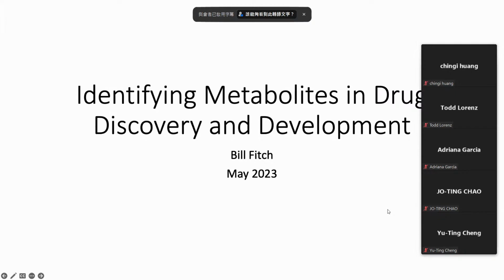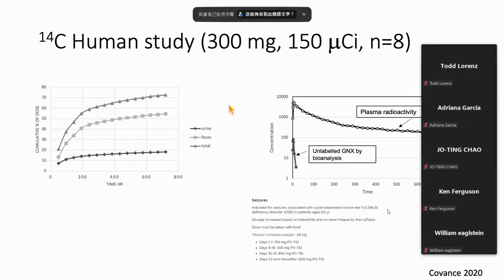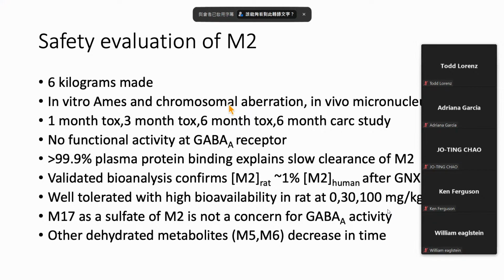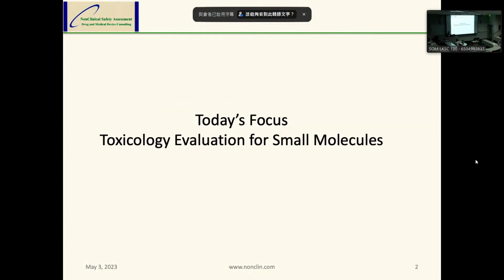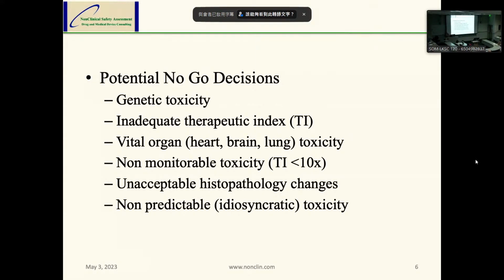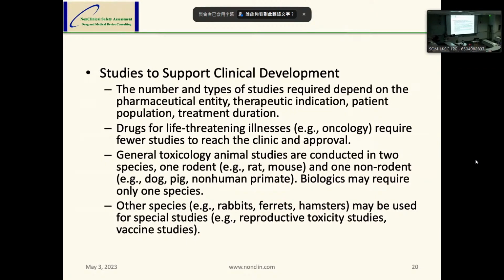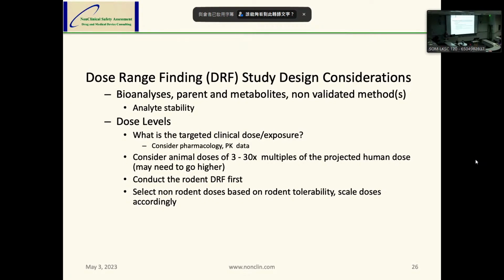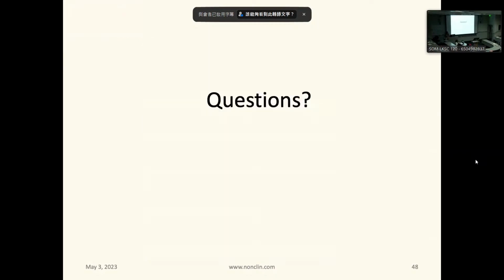【Stanford SPARK 線上課程】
【Stanford SPARK 線上課程】SPARK lecture- “Identifying Metabolites in Drug Discovery and Development” and “Nonclinical Safety Evaluation In Drug Development”(本期新藥團隊KP或PI報名參與可向辦公室登錄KP時數2小時)

Our next SPARK lecture will be held 5:30-7:30pm on Wednesday May 3rd. (台灣時間5月4日上午8:30-10:30)

Dr. Bill Fitch will speak on “Identifying Metabolites in Drug Discovery and Development” and Dr. Michael Taylor will discuss “Nonclinical Safety Evaluation In Drug Development”

Speakers:

Dr. Bill Fitch
Bill Fitch consults in drug metabolism, bioanalysis and mass spectrometry at Stanford University and for local pharmaceutical firms. He received his BS at University of Michigan and his PhD at Stanford. He did postdoctoral stints in biosynthetic chemistry at Yale, synthetic chemistry at Syntex and clinical mass spectrometry at Stanford. His 31 year industrial career focused on applications of mass spectrometry in environmental analysis, agricultural chemical discovery, combinatorial chemistry and pharmaceutical discovery. Dr Fitch has published 76 papers, articles and book chapters.

Dr. Michael Taylor
Dr. Taylor is the Founder and Principal of NonClinical Safety Assessment, a consulting firm focusing on the safety evaluation of drugs and medical devices.
Dr. Taylor has more than 30 years of R&D experience in the pharmaceutical industry. His pharmaceutical industry career started with Syntex Research. He has held executive leadership positions at Roche Bioscience, Durect Corporation, Protein Design Labs, Alexza Pharmaceuticals, and Limerick BioPharma. He is currently Vice President of Toxicology at Alumis Inc. He is also a mentor in Stanford University’s SPARK program, providing pharmaceutical development guidance to students and aspiring entrepreneurs.  He holds Ph.D. (1988) and M.S. (1984) degrees in toxicology from Utah State University with postdoctoral training at the CNRS of France and the NIH (National Institute of Environmental Health Sciences), is an active member of the Society of Toxicology and the American College of Toxicology.  Dr. Taylor is author/co-author of more than 50 publications, including peer-reviewed articles, book chapters, and abstracts.